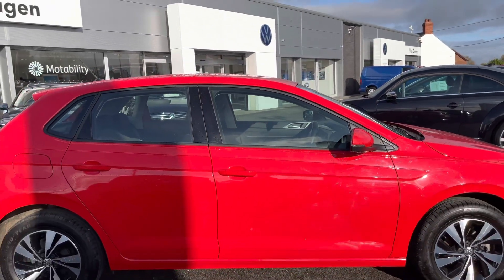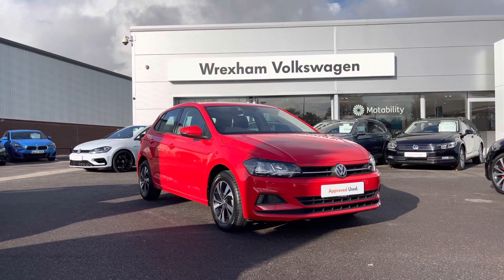Volkswagen Polo SE 1.0 TSI 95ps Flash Red Used | Wrexham Volkswagen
Just arrived in stock this fantastic Volkswagen Polo SE 1.0 TSI 95ps in Flash Red paint, is now available for sale from Wrexham VW.

Reg: CY19XCP
Fuel: Petrol
Transmission: Manual
Engine size: 1.0L

Features:
Parking sensors
Digital dash display
App-connect
Bluetooth